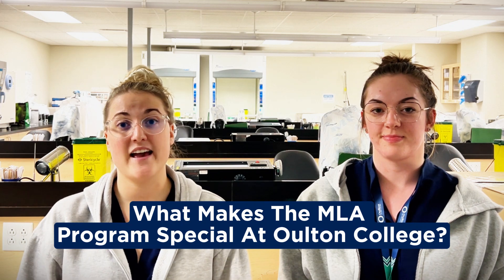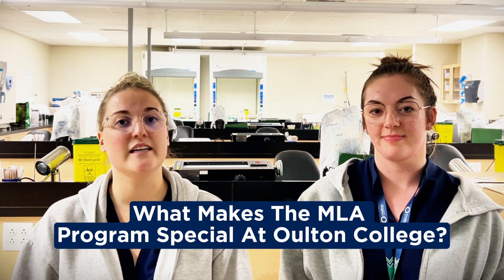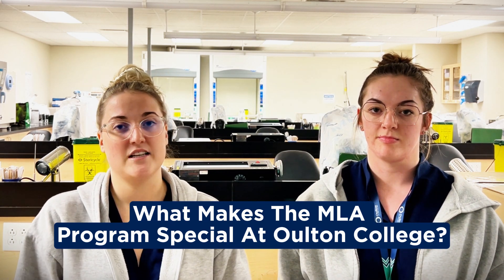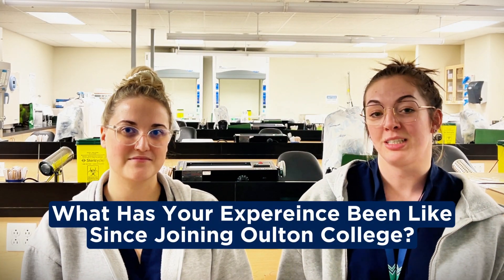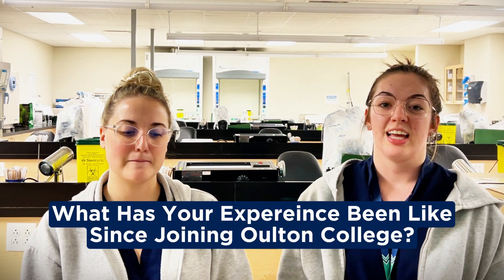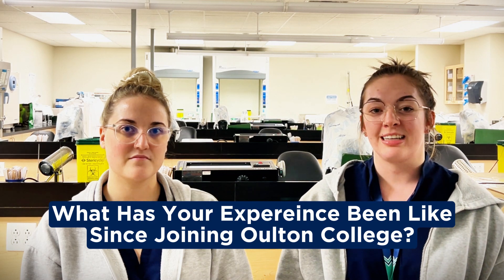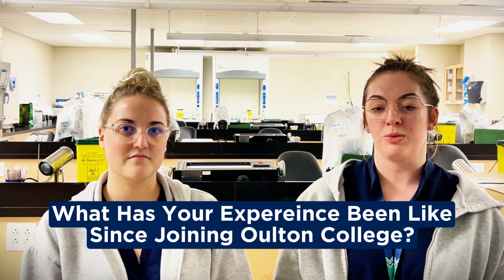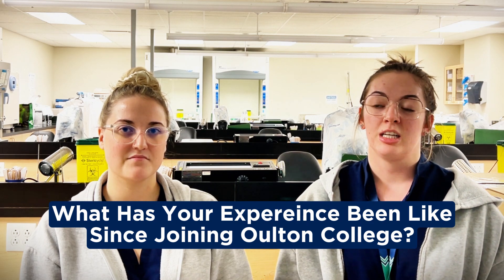What Is a Medical Laboratory Assistant? | FAQ with Ms. Paquet & Ms. Varenholt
Curious about the role of a Medical Laboratory Assistant (MLA)? In this FAQ session, Ms. Paquet and Ms. Varenholt dive into everything you need to know about this vital healthcare career!

Discover:
✔️ What an MLA does in the medical field.
✔️ The skills you’ll develop in the program.
✔️ The importance of MLAs in patient care and diagnostics.
✔️ Career opportunities available in the healthcare industry.

If you’re considering a rewarding career that combines precision, science, and impact, this video is for you!

Learn more about the Medical Laboratory Assistant program at Oulton College and see how you can start your journey today.